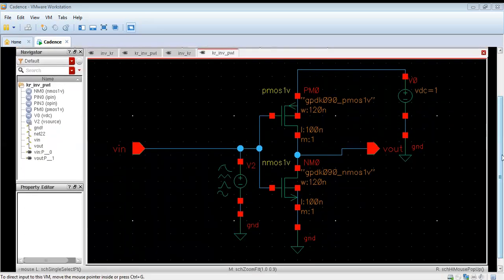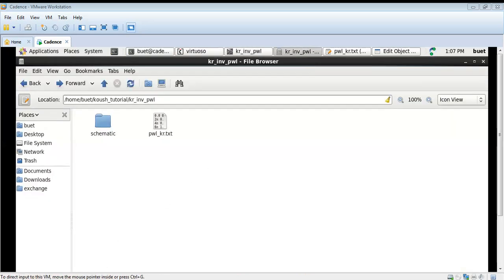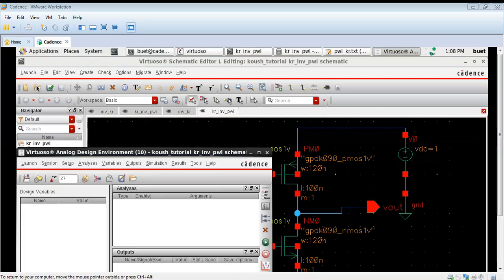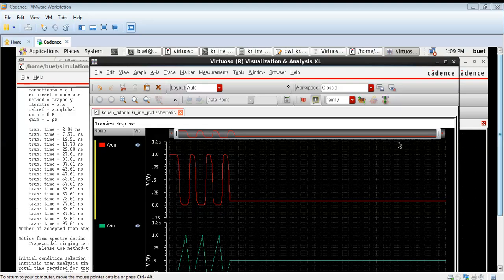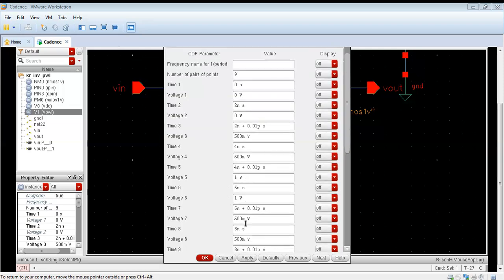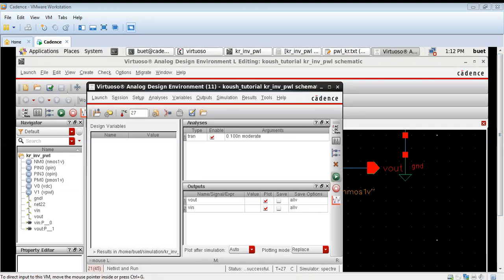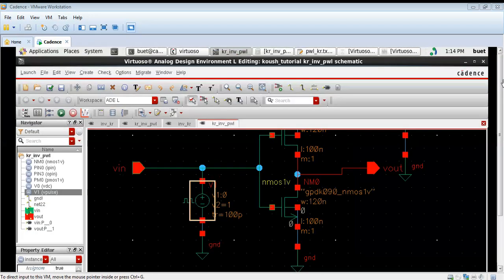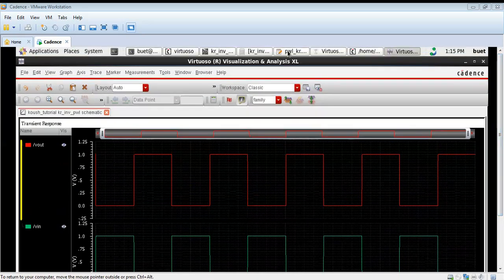CMOS Inverter Verification Using Piecewise Linear Voltage Source | Cadence Virtuoso Tutorial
Unlock the secrets of CMOS inverter verification with our in-depth tutorial using Cadence Virtuoso. In this video, you will learn how to utilize a piecewise linear (PWL) voltage source for accurate simulation and analysis. Perfect for electrical engineers, students, and anyone interested in advanced circuit design techniques.

What You'll Learn:

1. Introduction to Piecewise Linear Voltage Source: Understand the fundamentals and applications of PWL voltage sources in circuit design.

2. Creating PWL Voltage Source via Text File: Step-by-step guide to writing a text file for generating piecewise linear voltage.

3. Generating PWL Voltage in Cadence Virtuoso: Learn how to use the analog signal library in Cadence to create a PWL voltage source.

4. Simulating and Analyzing Waveforms: Conduct simulations and analyze the resulting waveforms for comprehensive understanding.

5. Comparing with Pulse Voltage Source: Insightful comparison between piecewise linear and simple pulse voltage sources.

Why Watch This Tutorial:

- Master the use of Cadence Virtuoso for CMOS inverter simulations.
- Enhance your circuit design skills with practical, hands-on instructions.
- Gain valuable insights into the differences between PWL and pulse voltage sources.

This tutorial is essential for anyone looking to deepen their knowledge of CMOS inverter verification and simulation techniques using Cadence Virtuoso.